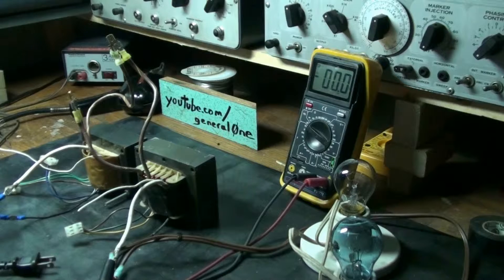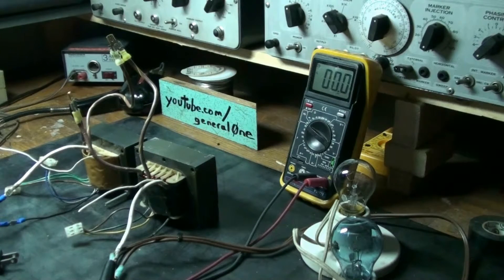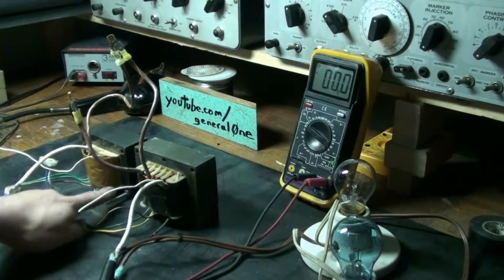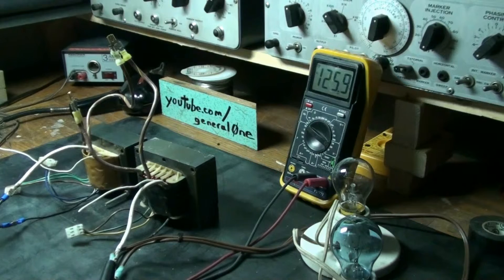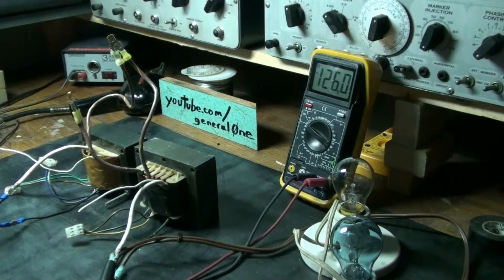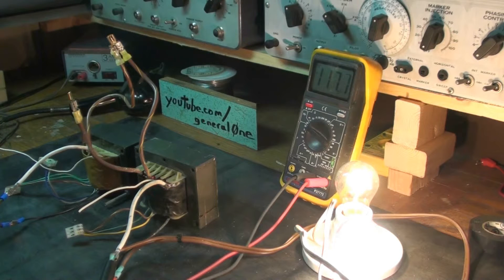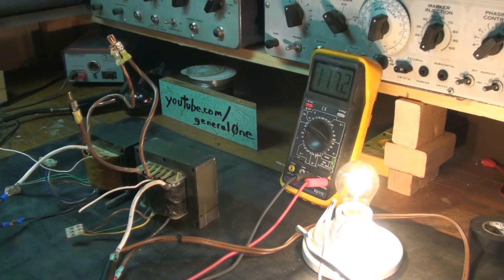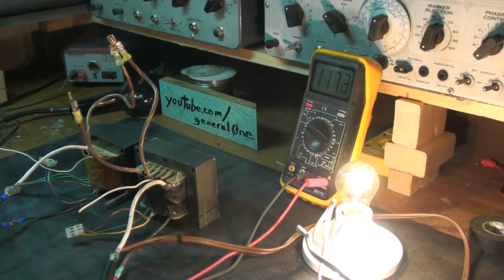Isolation Transformer Build Part 2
It works better this way!